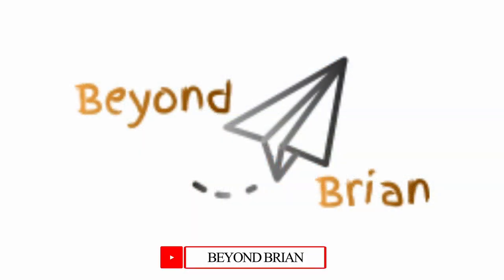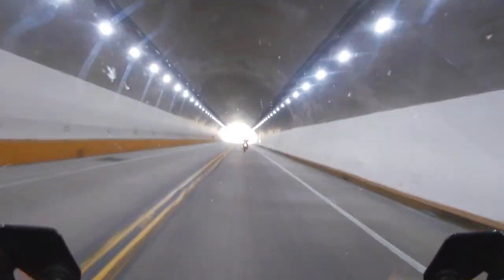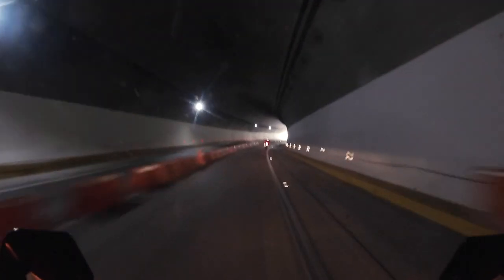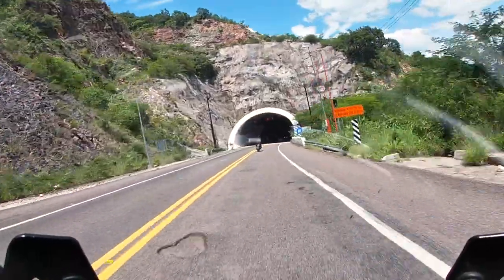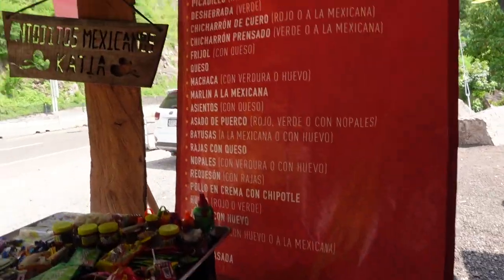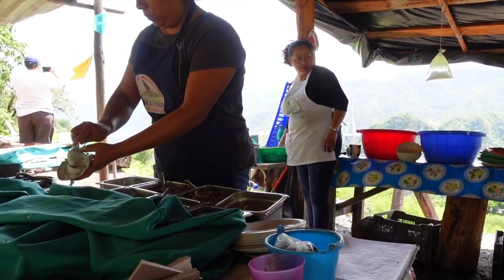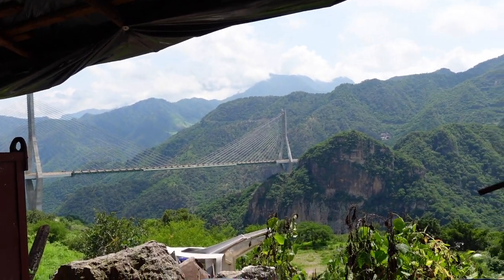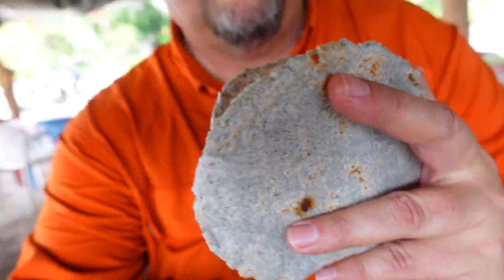Mazatlan, Mexico - Tunnels, Bridges, Guard Dogs and Gorditas, 🇲🇽 Motorcycle Mexico Ep. 8 🏍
➡️ In this video we make a day trip from Mazatlan. We ride Mexico Federal Highway 40 D to try some amazing gorditas!

➡️ Highway 40-D is the tollway paralleling Hwy 40.  The road winds through the area known as the Espinazo del Diablo -- the Devil's Backbone -- and crosses the Baluarte River at the tallest suspension bridge in the world. With 115 bridges and 68 tunnels the construction of the highway from Mazatlán to Durango was deemed to be the "largest project in Mexican highway history. President Felipe Calderón called it the "most complex highway in the world" The highway crosses some of Mexico's most hazardous terrain,

➡️ Of course, when we get there will try some roadside street food. This Gordita stand has one of the best views anywhere and some great food too.

Check out the Equipment I use:
Pocket Camera ➡️
Action camera ➡️

I appreciate your support. You make this channel possible!

➡️ am riding a Yamaha Super Tenere adventure bike from North East Texas through Mexico during covid - 19. Some places are closed others are open but there is always adventure to be found traveling Mexico. I will taste exotic and street food, delve into new cities, and explore ancient ruins.

➡️I also have videos covering Mante, Xilitla, Zacatecas, Durango, Puerto Escondido, Tequila, Oaxaca and more so check those videos out as well.

🎬 Welcome to the Channel of Beyond Brian! 🌎

My name is Brian and my mission with this channel is to see more, do more, taste more, adventure more, share more, to be more.
➡️ I am aiming to go beyond anything I have experienced before and chase my dreams of travel and inspiring others through my videos.

My goal is to share helpful, entertaining and inspiring videos of my worldwide travels and adventures 🏍
➡️ I want my videos to encourage my audience to chase their dreams and do what they are passionate about. I hope you follow along with me and enjoy!

Come travel with me!

And If you'd like to buy me a beer it is always appreciated.

mazatlan mexico beach, mazatlan mexico drone, mazatlan mexico vlog, mazatlan mexico 2021, mazatlan today, mazatlan mexico cartel situation, mazatlan mexico dangerous, expat in mazatlan mexico, going to mazatlan mexico,
mazatlan sinaloa mexico, mazatlan mexico is it safe, living in mazatlan mexico, life in mazatlan mexico, mazatlan resorts mexico, travel mazatlan mexico, advrider, ADV rider